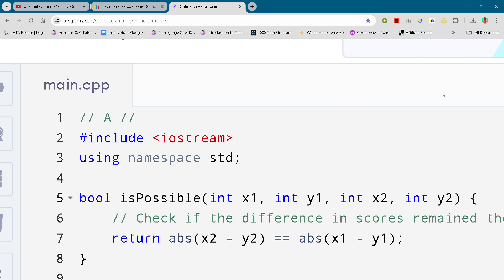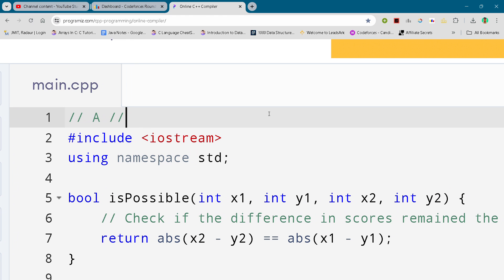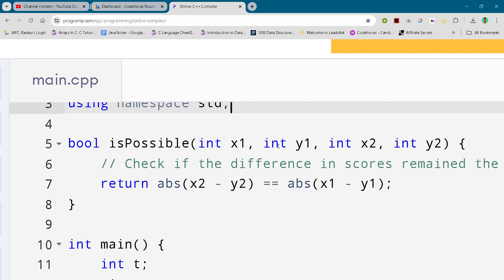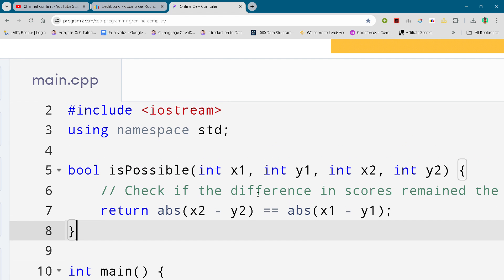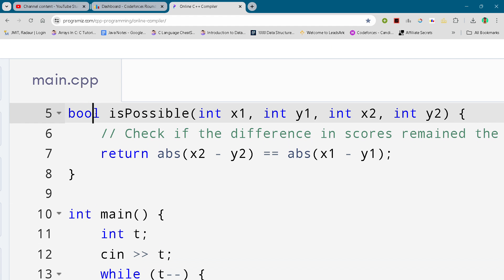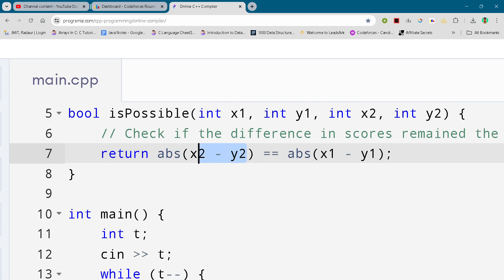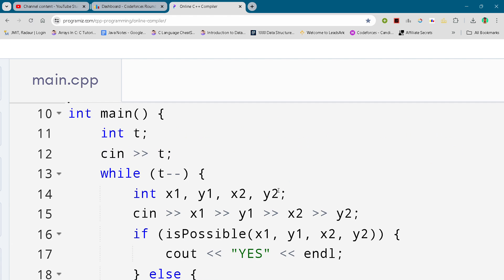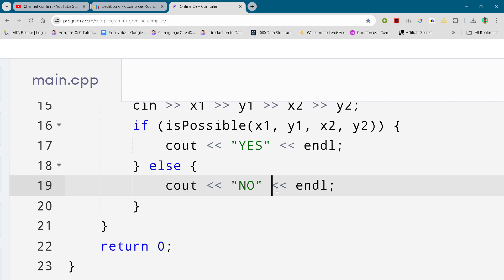Codeforces Round 955 (Div. 2) Problem A. Soccer Full Solution In C++